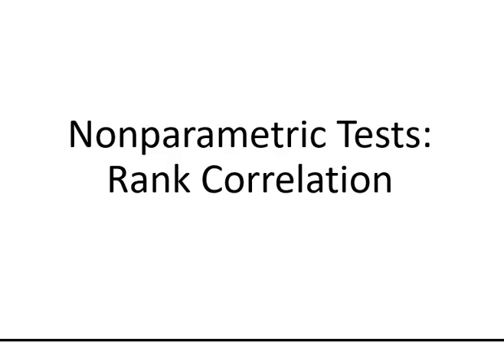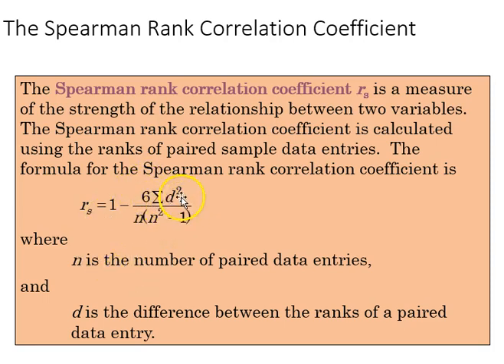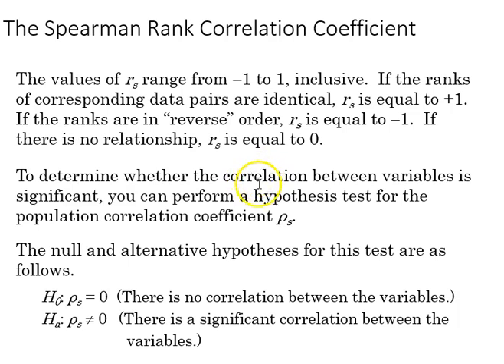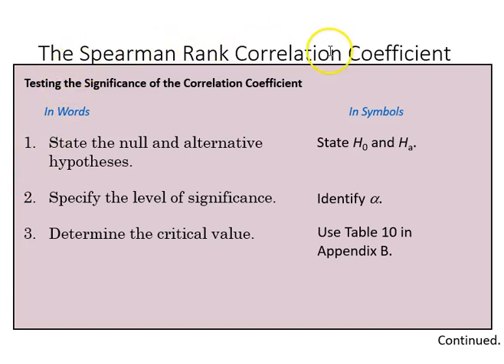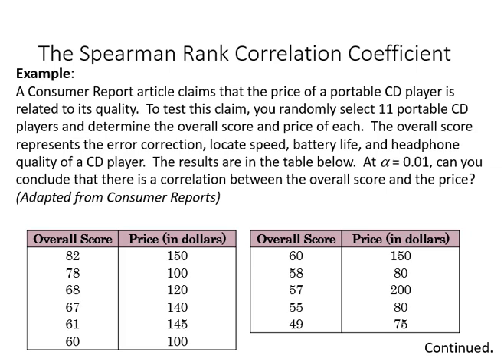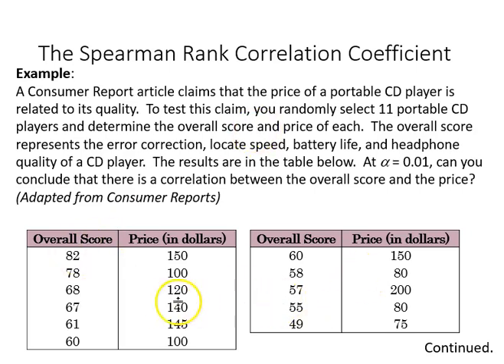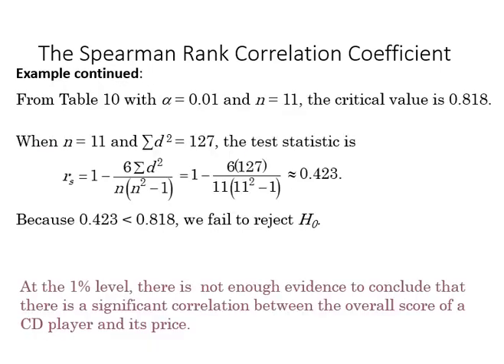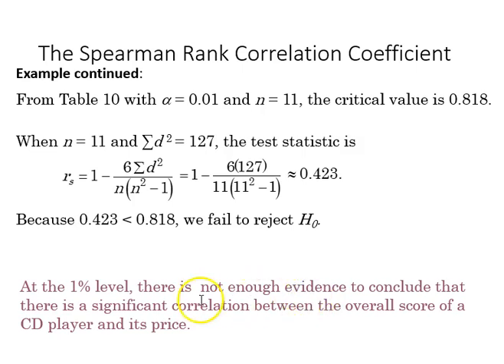11.4 Nonparametric Statistics: The Rank Correlation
This video goes over the nonparametric Spearman's Rank Correlation.